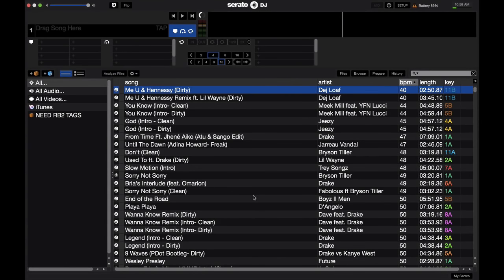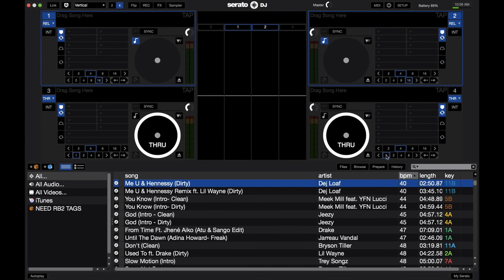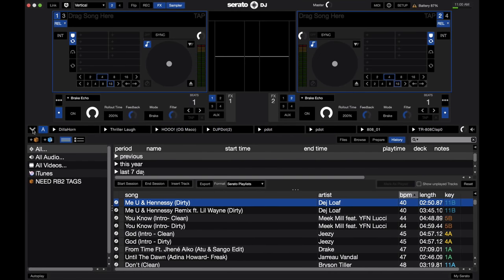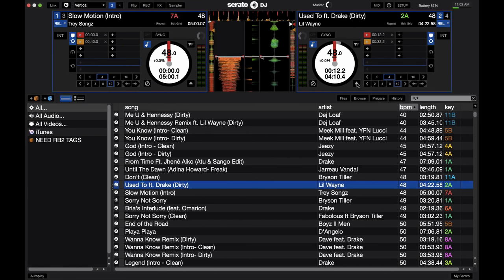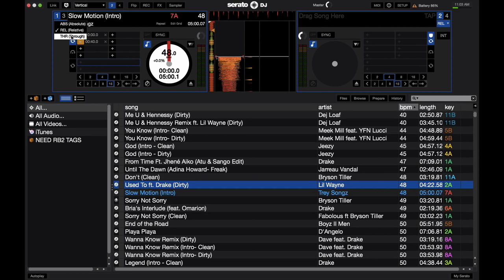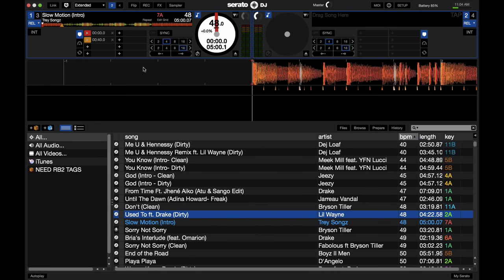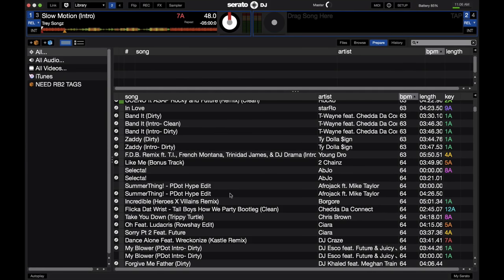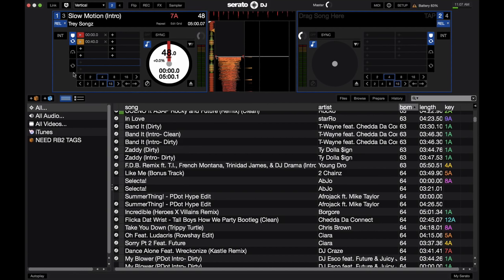Serato DJ For Beginners - Introduction And Layouts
Introduction to Serato DJ and its different layouts!